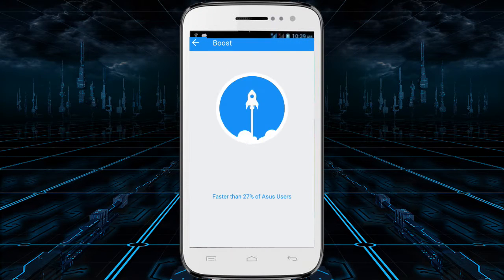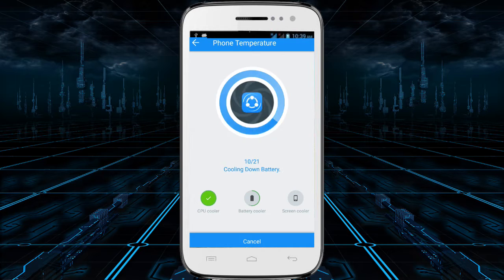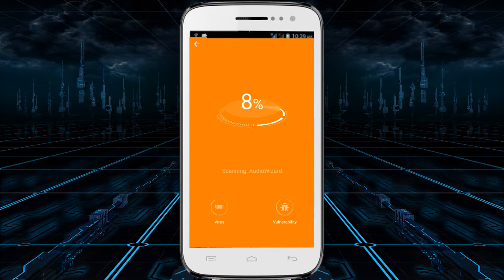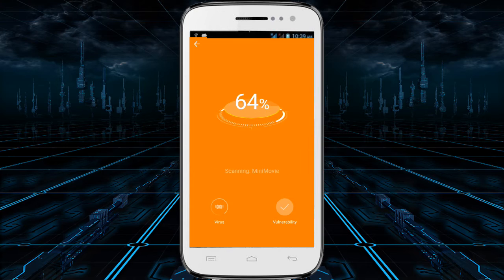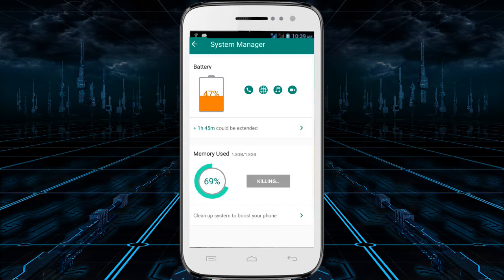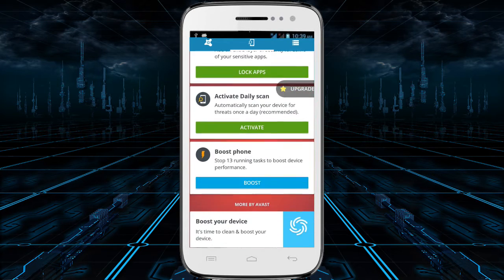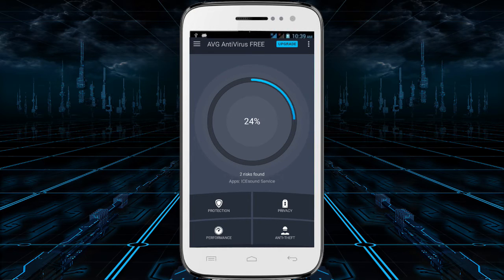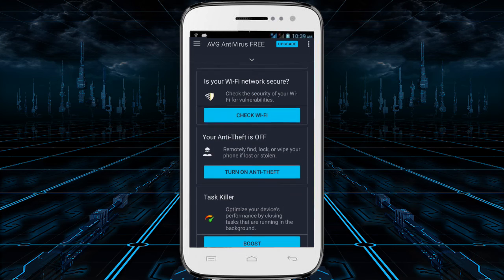Top best antivirus for android 2020 | Antivirus for android phones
Top antivirus for android 2017 : In this video I have shown Top 5 free antivirus for android.
All are best antivirus for android .

My Youtube Gears---
Boya Microphone 1199/
Tripod 469/
Camera LED Light 2199/
Smartphone Redmi Note 4 10999/
Dell Inspiron 15 3567 Laptop 28490/

Please DO NOT TRY THIS TO HURT someone

1. How to make fake whatsapp chats / conversations / pranks screenshot

2. How to recover deleted messages on Facebook 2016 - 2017 tricks

3. Facebook tips and tricks 2020 | Latest 5 tricks : profile visitors, edit anything, randos

TECHNO GLANCE